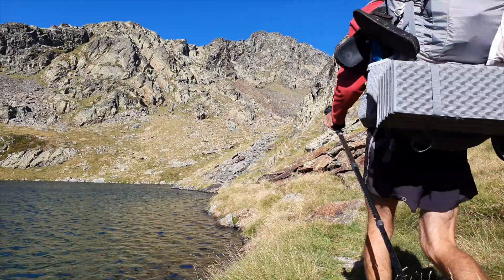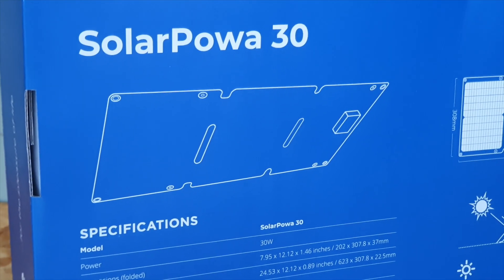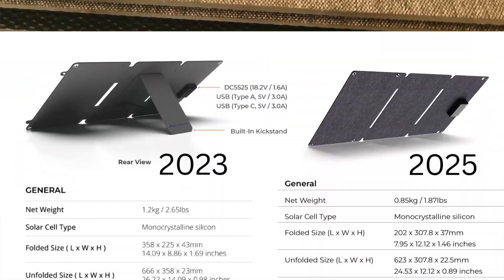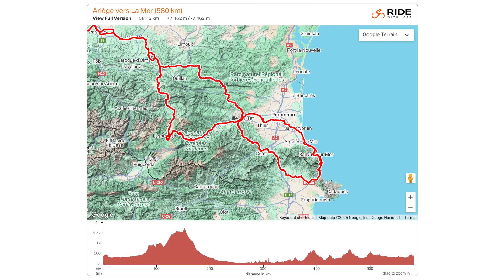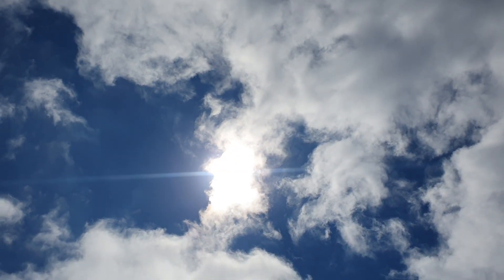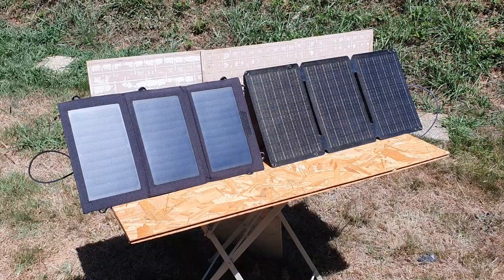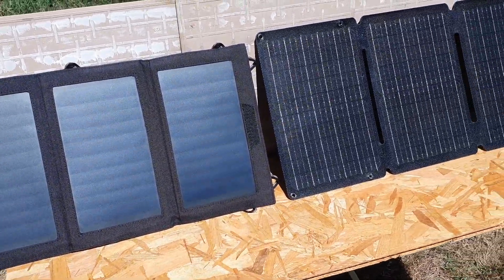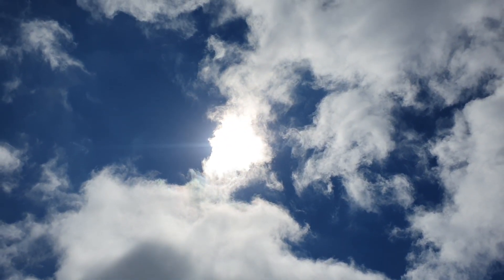Best Portable Solar Panels? (Forclaz SLR 900 15W vs BigBlue SolarPowa 30W)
BigBlue SolarPowa 30W

(Available Until October 2025)

Looking for the best portable solar panel for backpacking, bikepacking, or motorcycle touring? In this video, I unbox and test the BigBlue SolarPowa 30W folding solar panel and compare it directly to the Decathlon Forclaz SLR 900 15W panel, my trusted solar charger for years.

I break down the SolarPowa 30’s specs, including its USB-C PD fast charging, Topcon solar cells, and real-world performance using my portable power stations and power banks. I also share peak output test results, heat performance in summer conditions, and how it stacks up against the Forclaz panel.

If you're looking for a compact, foldable solar charger for outdoor adventures, or you're upgrading your bikepacking solar setup, this hands-on comparison will help you decide.

Introduction 0:00
Unboxing 1:27
BigBlue SolarPowa 30 Review 02:15
Forclaz vs BigBlue (Peak Performance Tests) 05:36
Power Bank Fast Charging (USB-C Testing) 07:27
Conclusion 09:42